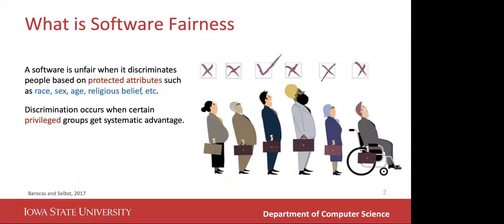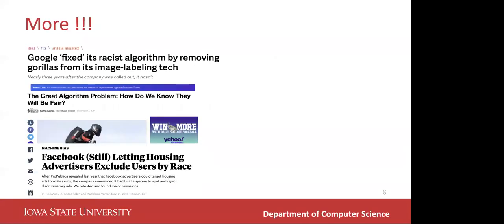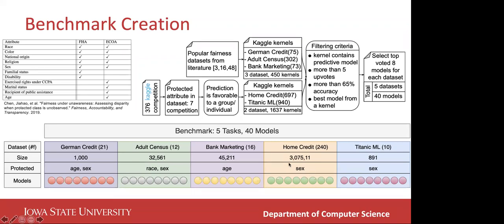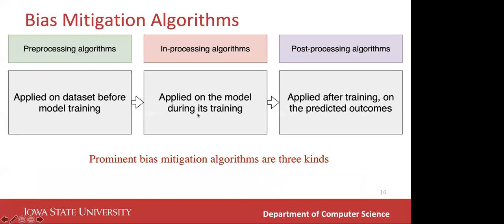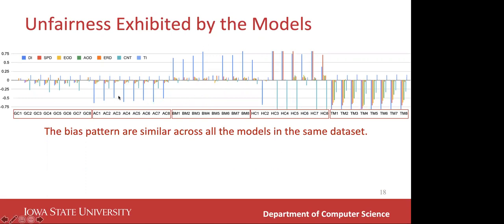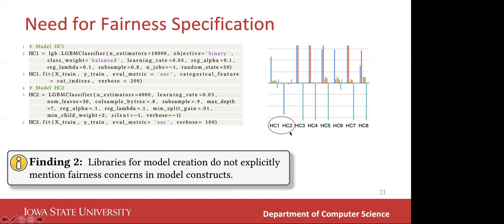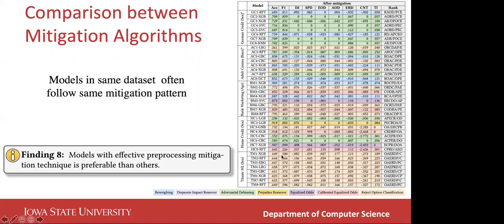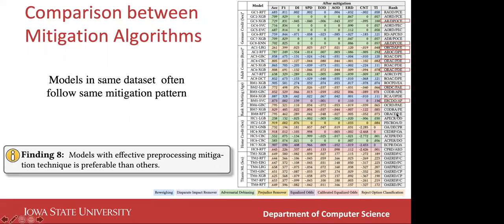Sumon Biswas - June 18, 2020 - TADS Lunch-n-Learn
Title: Do the Machine Learning Models on a Crowd Sourced Platform Exhibit Bias? An Empirical Study on Model Fairness

Abstract: Machine learning models are increasingly being used in important decision-making software such as approving bank loans, recommending criminal sentencing, hiring employees, and so on. It is important to ensure the fairness of these models so that no discrimination is made between different groups in a protected attribute (e.g., race, sex, age) while decision making. Algorithms have been developed to measure unfairness and mitigate them to a certain extent. In this paper, we have focused on the empirical evaluation of fairness and mitigations on real-world machine learning models. We have created a benchmark of 40 top-rated models from Kaggle used for 5 different tasks, and then using a comprehensive set of fairness metrics evaluated their fairness. Then, we have applied 7 mitigation techniques on these models and analyzed the fairness, mitigation results, and impacts on performance. We have found that some model optimization techniques result in inducing unfairness in the models. On the other hand, although there are some fairness control mechanisms in machine learning libraries, they are not documented. The mitigation algorithm also exhibit common patterns such as mitigation in the post-processing is often costly (in terms of performance) and mitigation in the pre-processing stage is preferred in most cases. We have also presented different trade-off choices of fairness mitigation decisions. Our study suggests future research directions to reduce the gap between theoretical fairness aware algorithms and the software engineering methods to leverage them in practice.

Bio: Sumon Biswas is a Ph.D. student of Computer Science department at Iowa State University and Research Assistant at Laboratory of Software Design at ISU under the supervision of Dr. Hridesh Rajan. His research interests are in the blend of Software Engineering, Data Science and Program Analysis. He has worked on large scale data science program analysis using the Boa framework. Currently, he is working in the D4 (Dependable Data-Driven Discovery) project and focusing on increasing the dependability of data-driven software. Specifically, he is conducting research on improving the fairness of machine learning models.